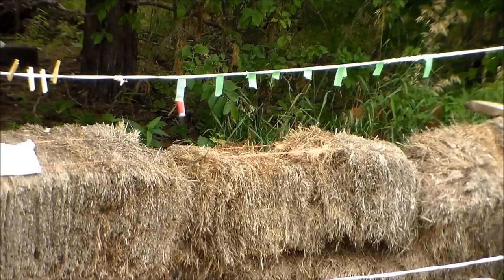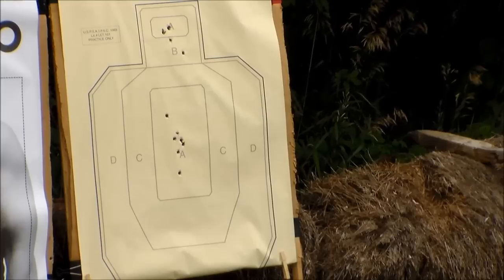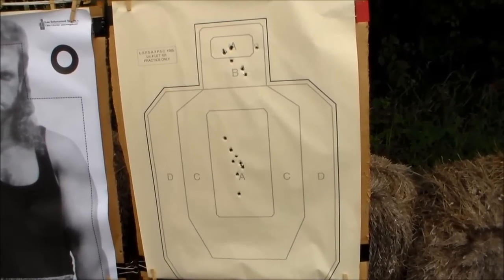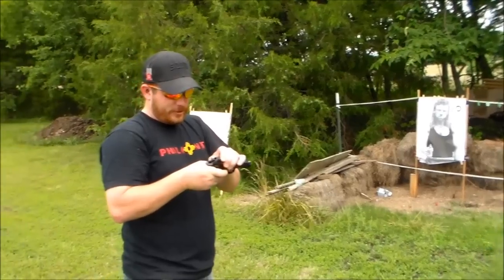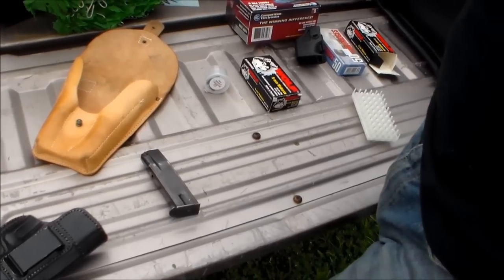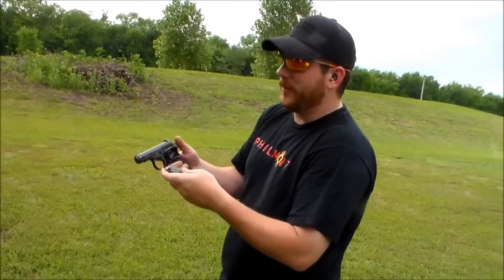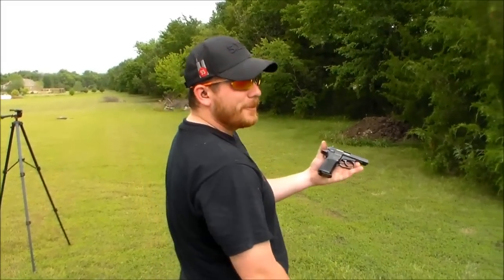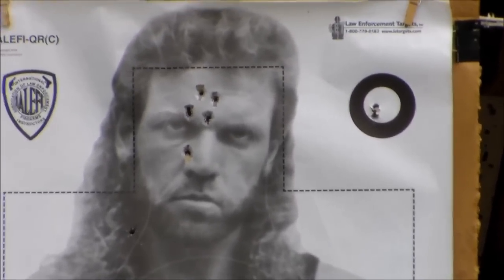CZ 82 A Real Handgun Secret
The CZ 82 is a real secret among gun owners and shooters. For under $250 you can get an outstanding, very accurate gun with a wonderful grip shape and 12 round magazine capacity in the 9X18 Makarov caliber. This round combined with the quality of this gun makes a winning combination for concealed carry, home defense or just fun shooting. If you don't have one of these get one soon.